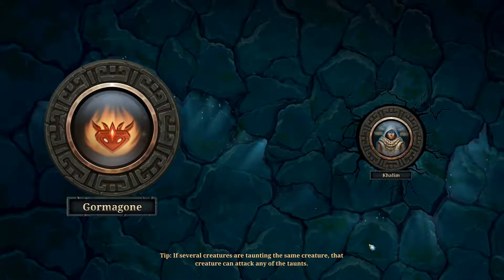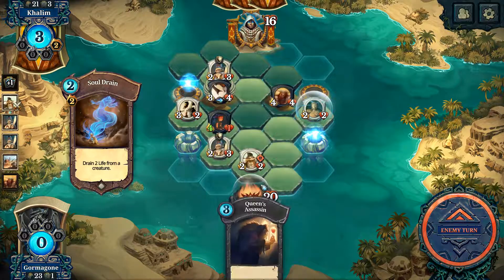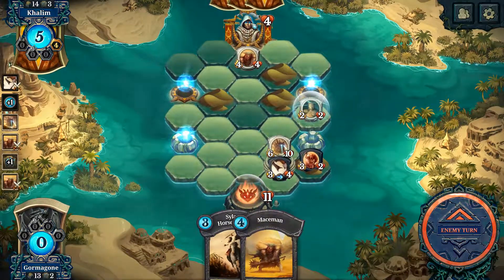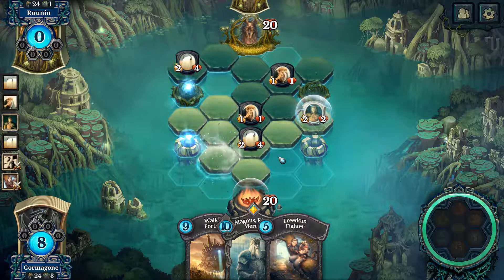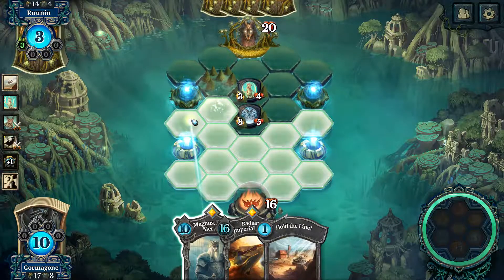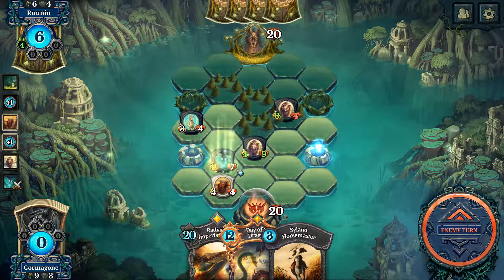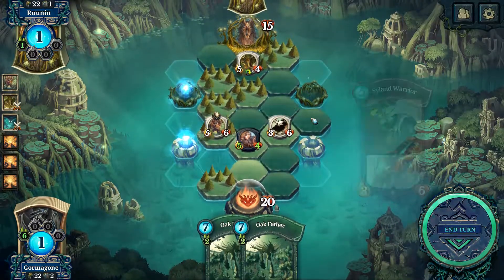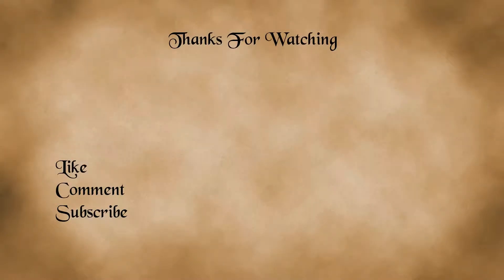Lets Play - Faeria Episode 59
Faeria is the PC Card Battler that you've always desired! Build your deck, shape the battlefield and defeat your opponents in epic battles!